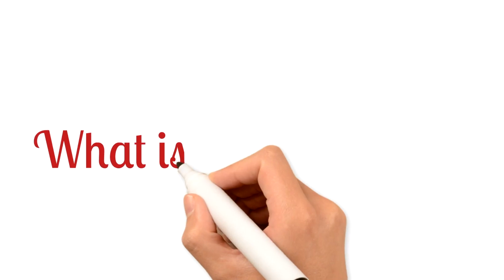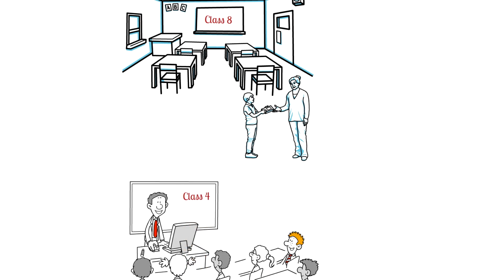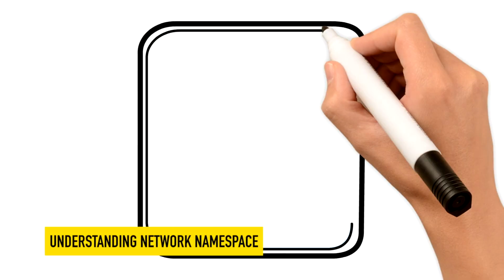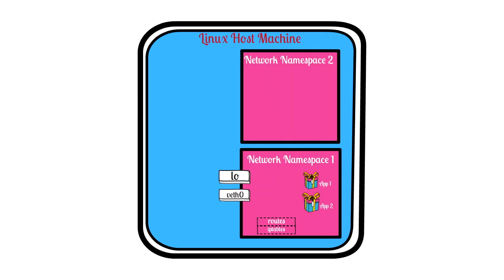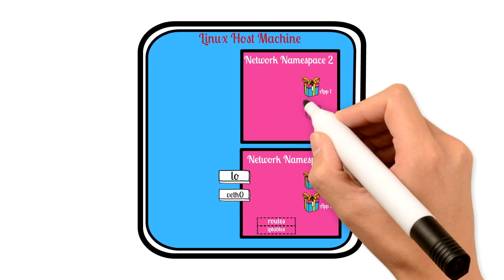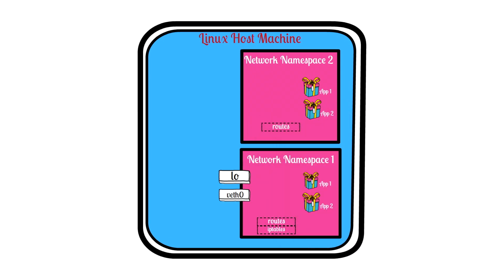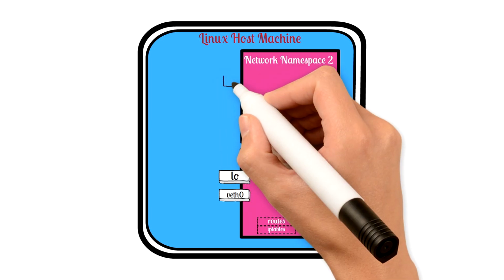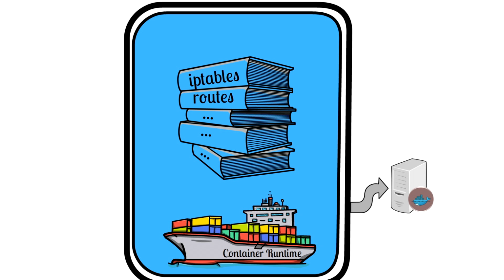S1E01: Demystifying Kubernetes Networking Series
In this episode 1 of Demystifying Kubernetes Networking Series, we will talk about one of the fundamental topic which forms the foundation of Kubernetes Networking!